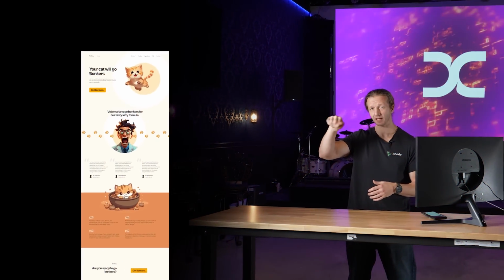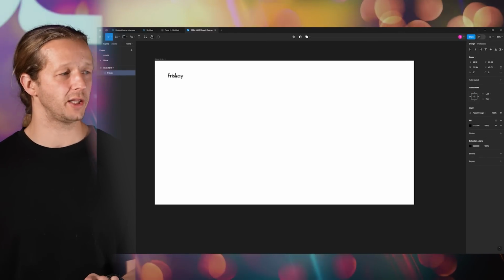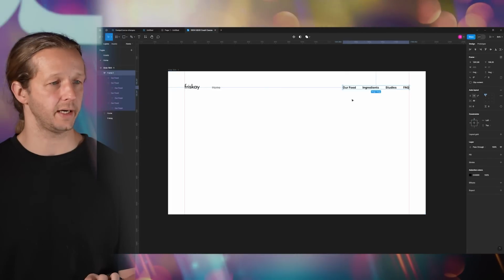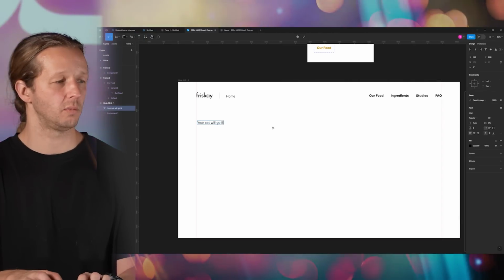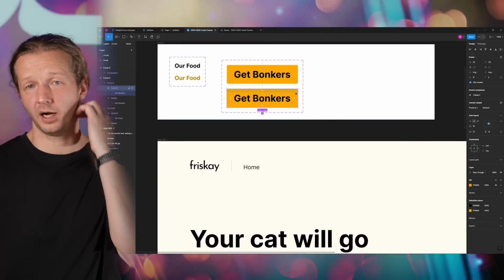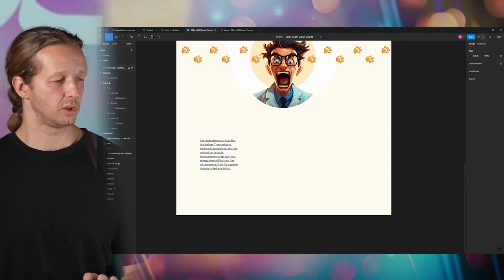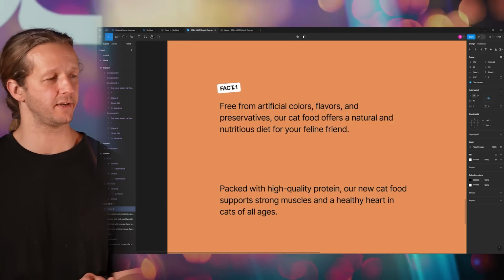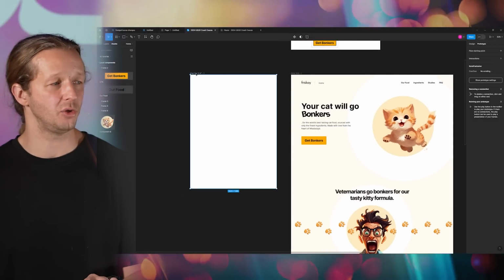2024 UI/UX Design Crash Course in Figma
-- Today, I'm going to give you a good ol' fashioned crash course for learning a bit of UI/UX with Figma. We'll use Figma (A UI/UX design and prototyping app) to design a layout for a fictional business. In doing so, you're going to learn a bit about UI/UX, and a bit about Figma itself. Because this is a crash course, it's important to understand that you can only teach so many things within a 70 minute video. If you're genuinely interested in learning UI/UX from scratch, definitely check out my interactive UI/UX design course:

0:00 - Intro
1:21 - Project Files
2:02 - Figma UI Overview
4:27 - Header & Navbar Design
14:25 - Components
17:36 - Auto Layout
29:00 - Hero Section
44:05 - Veterinarians Section
54:37 - Testimonials
59:44 - Finishing up
1:08:27 - Final Thoughts